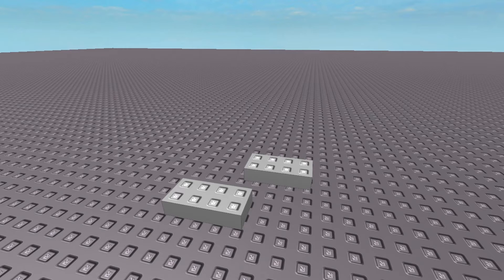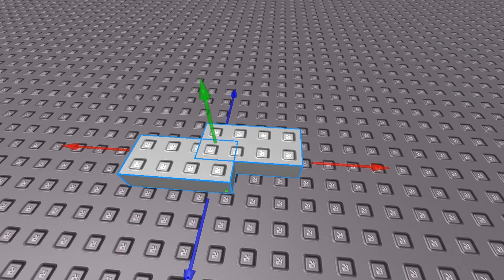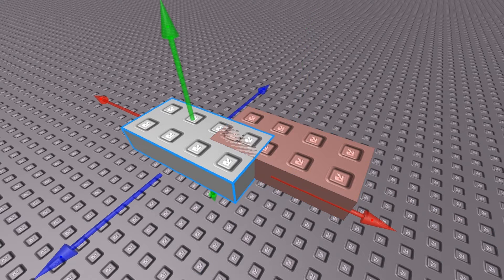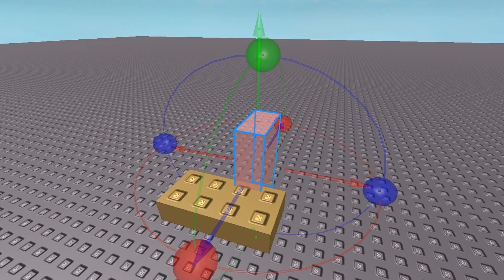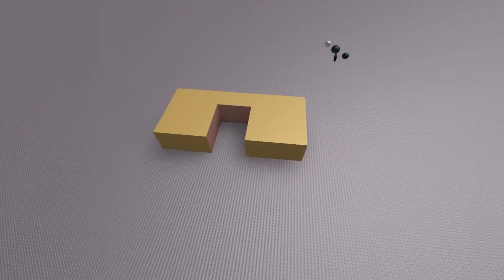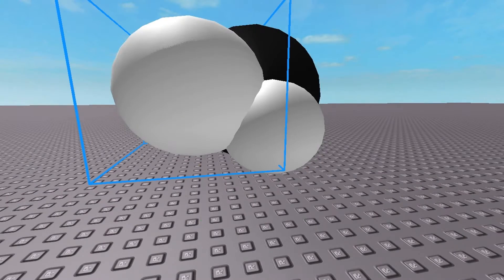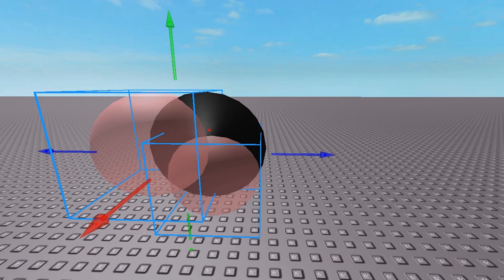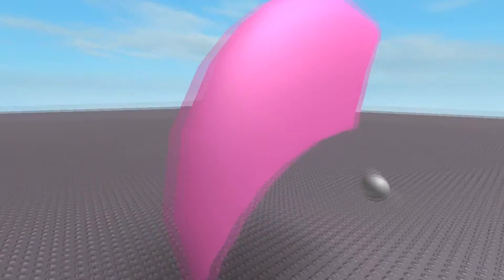Roblox How to | Union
Still making a thumbnail for this
This is a really quick and hopefully simple video teaching you how to do basic unions, negates, or seperates
Please please PLEASE comment any suggestions below for mor unions because sticking two parts together is pretty boring
Hopefully most of this makes sense to you guys, otherwise next time I'll do a full screen capture so you can see my toolbar when i right click

Well hope this helped some of you guys who've never used this before

Roblox group for my channel below!

- Erythia